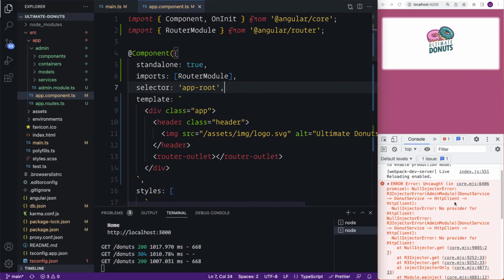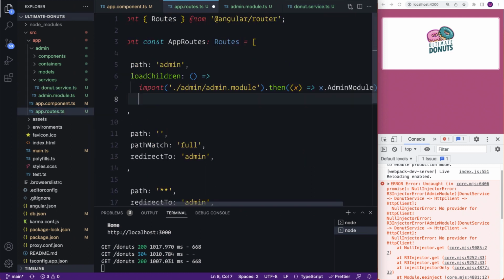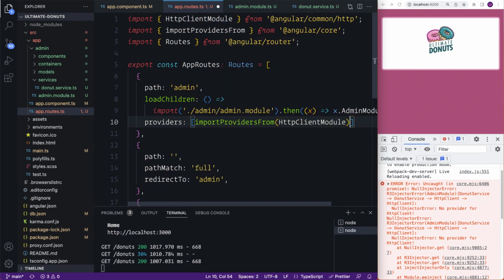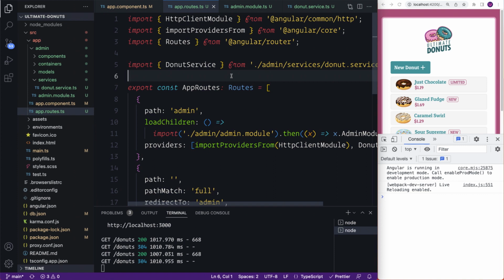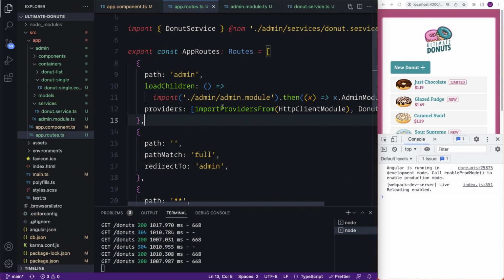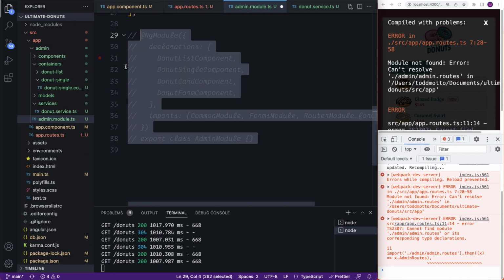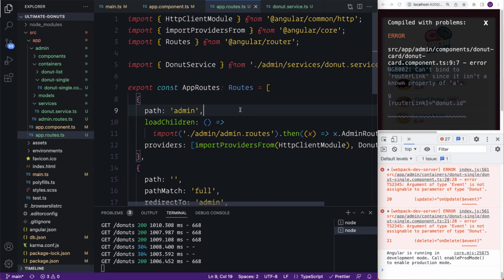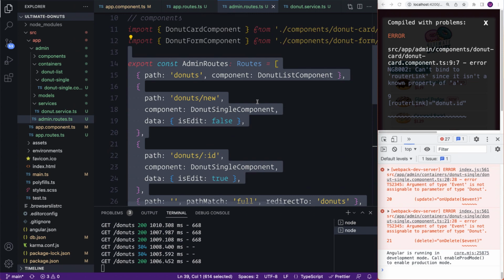81 lazy load component less route configs